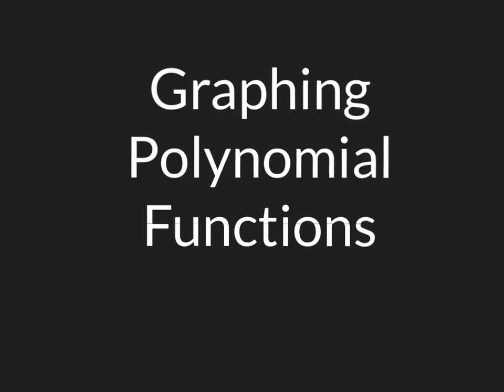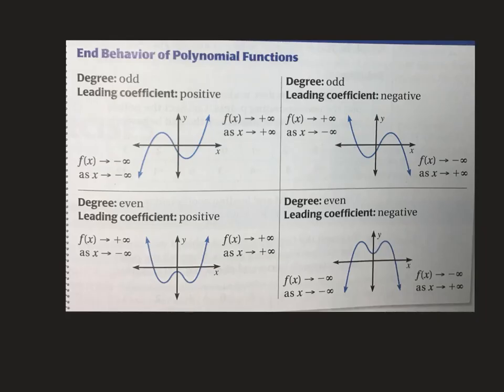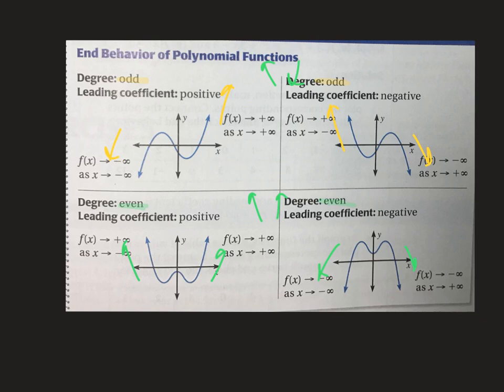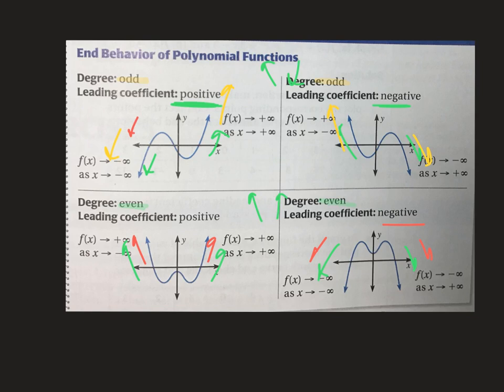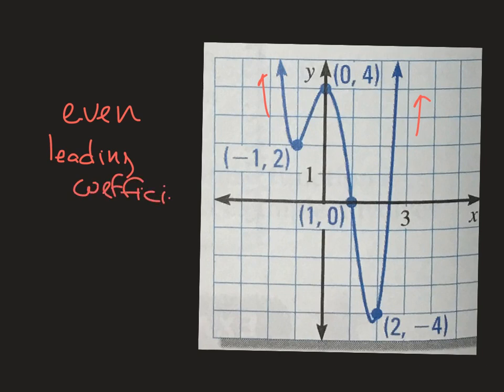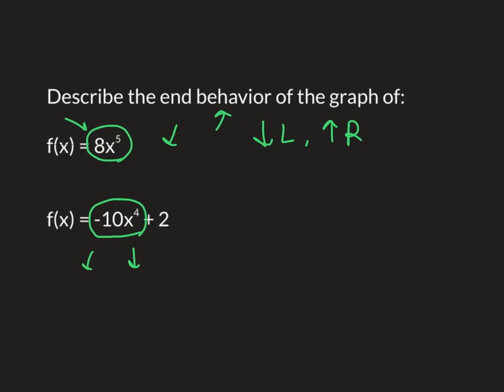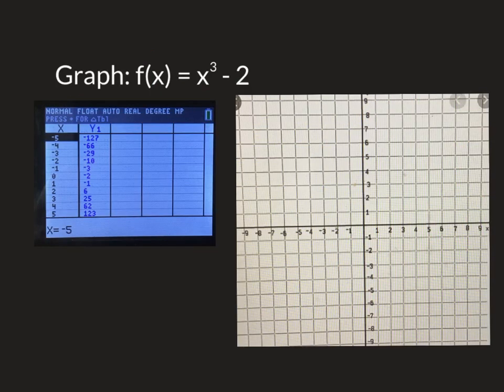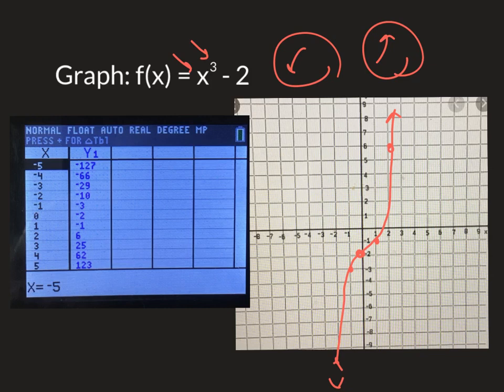Alg2 4.1 mb (2020)